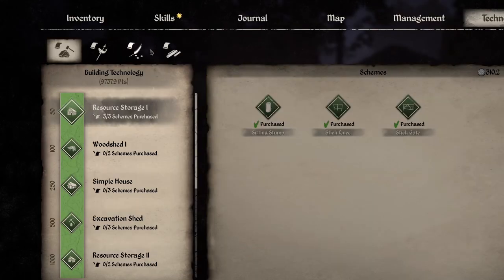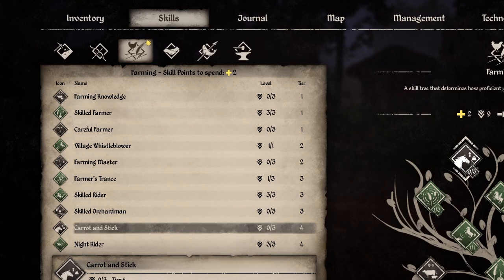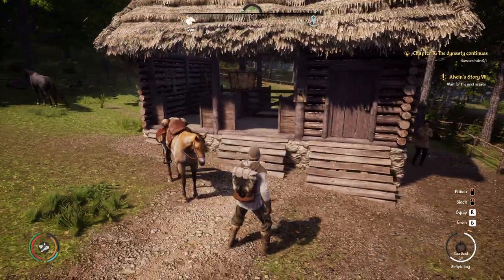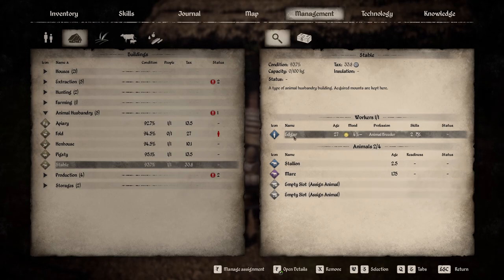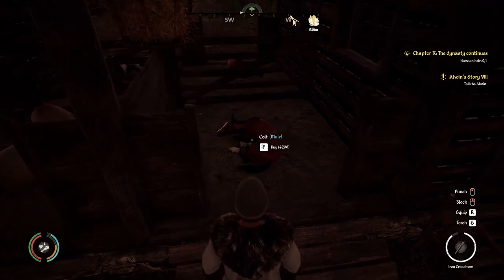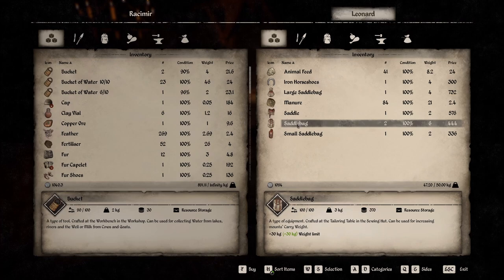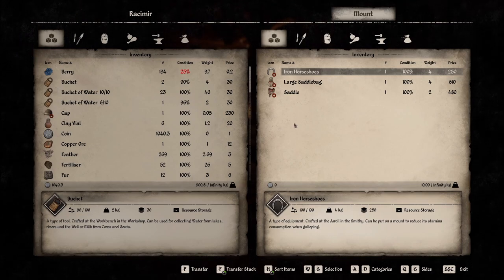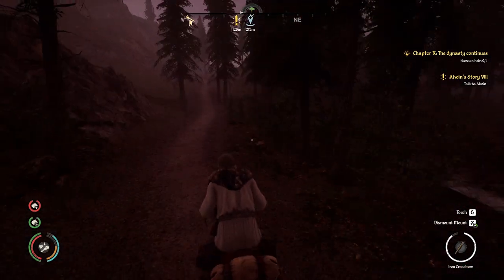This is how you get a horse in medieval dynasty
ever wanted to run faster than them pesky wolfs get a horse its that simple.
medieval dynasty everything you need to know about horses

▬▬▬▬▬▬ YOUTUBE MEMBERS ▬▬▬▬▬▬